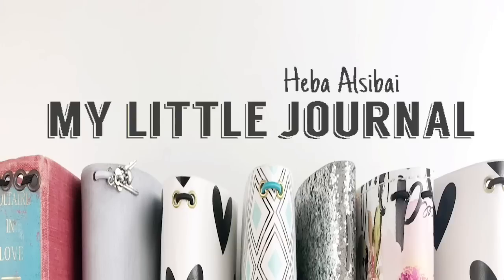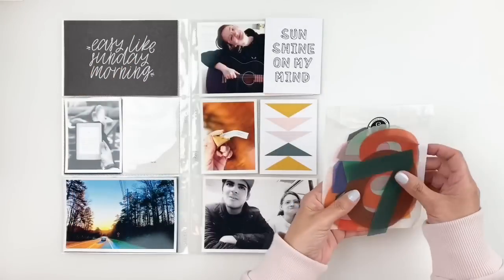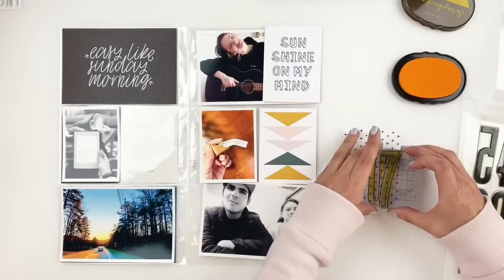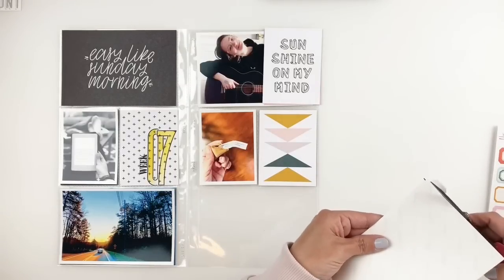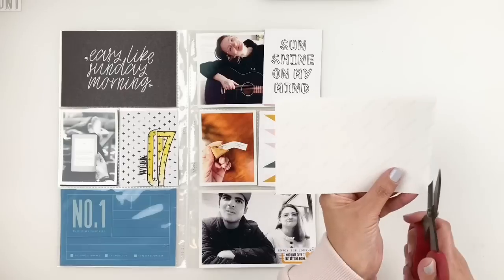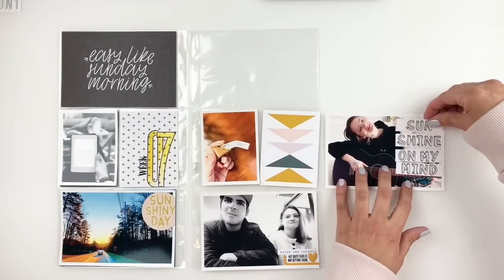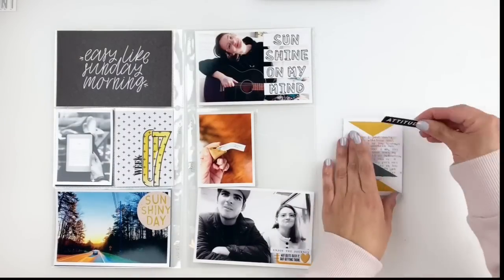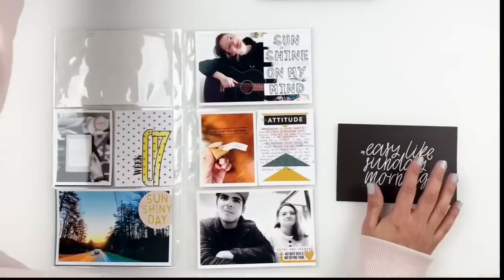Project Life Process 2019 | Week 7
As always I try to keep my Project Life layouts simple and fast. Project life was done to help us document our lives as fast and as simple as possible.